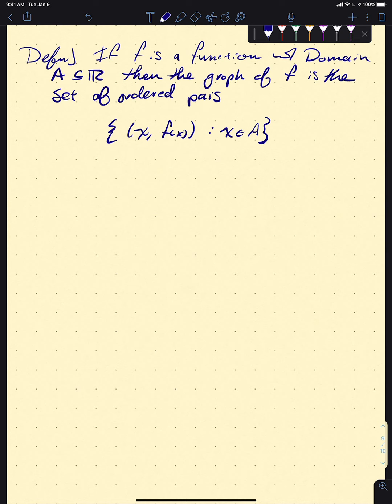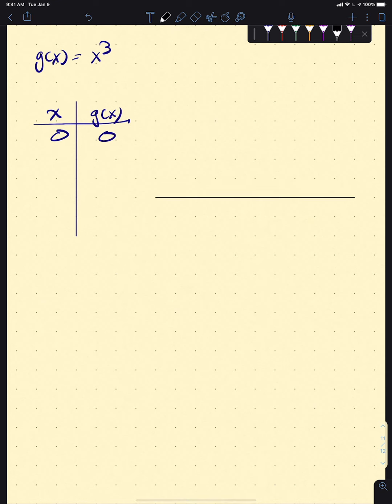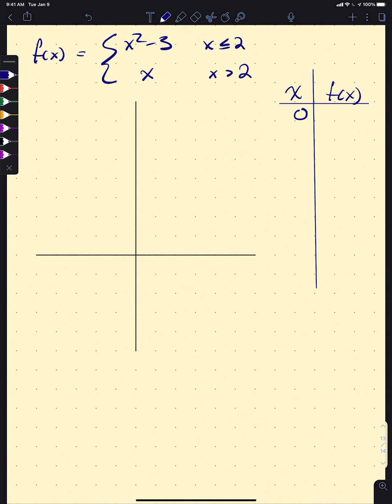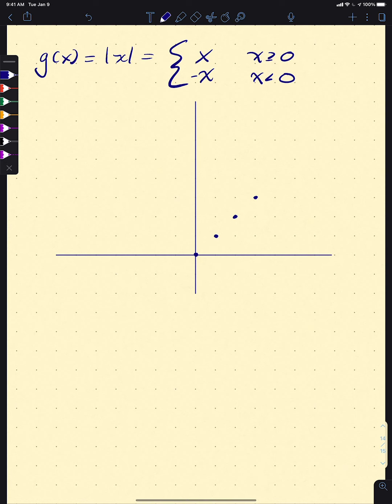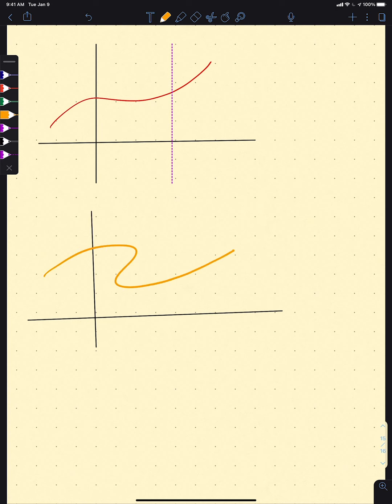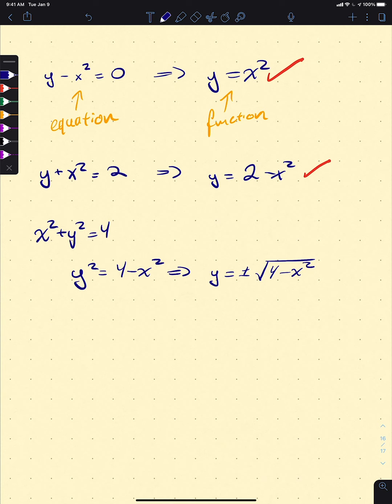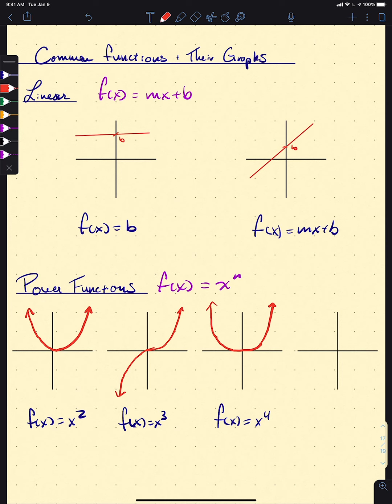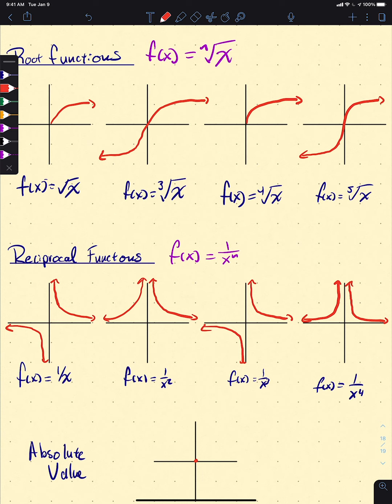Math 118 Lecture 4.2